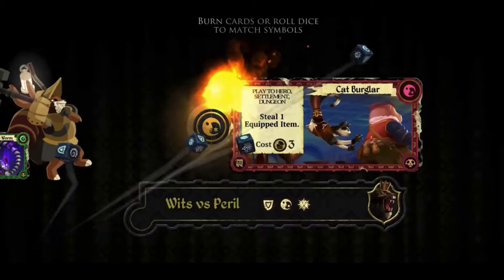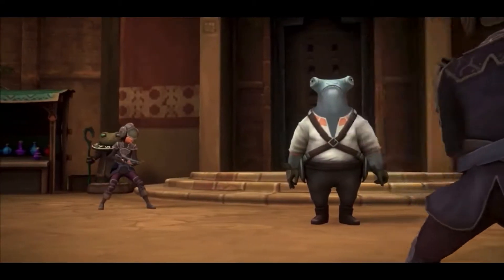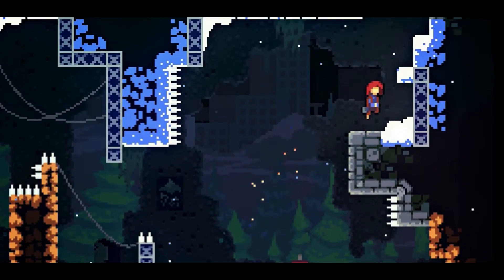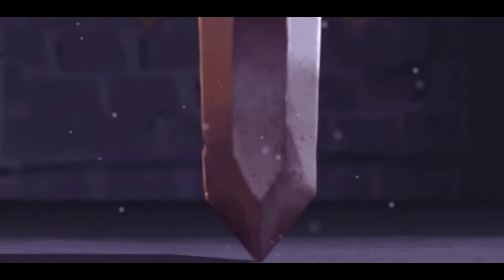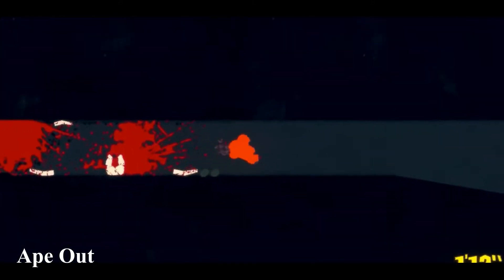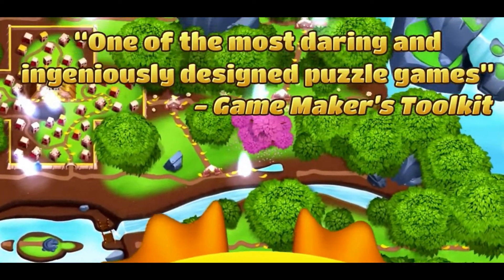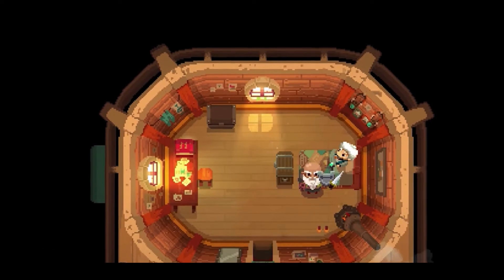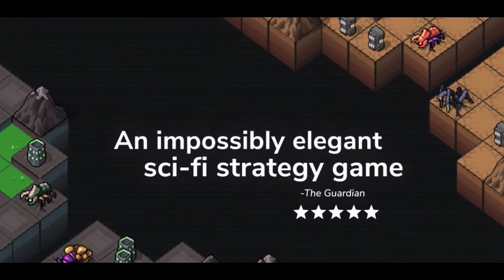Top 10 Switch Hidden Gems | 2020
Top 10 Switch Hidden Gems to play in 2020. These are just my opinion but I do feel there is a game in this list to suit everyones taste.

Below is a list of links where you can buy a few of the games on Amazon. (If you use the links I get a very small commission on the purchase, at no further cost to yourself).

Into the breach